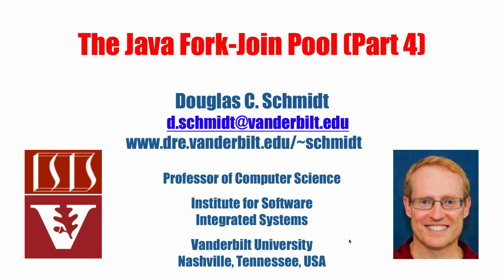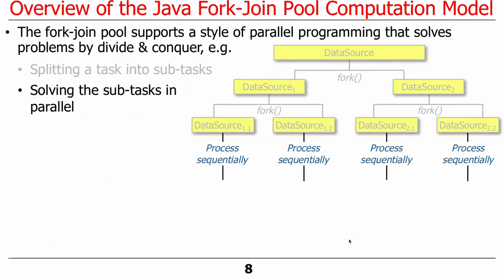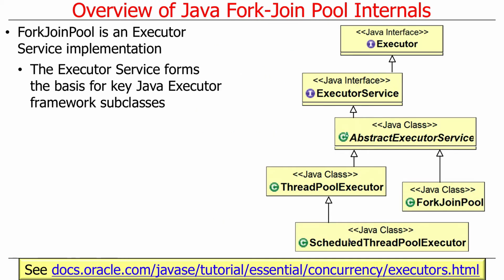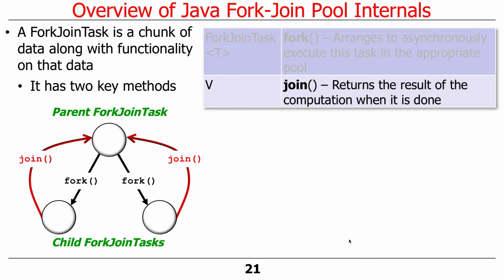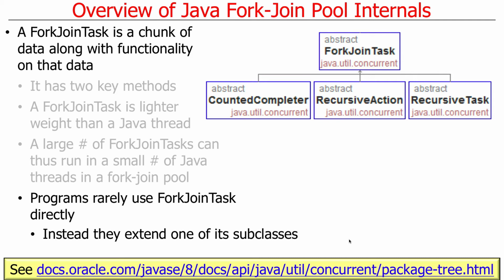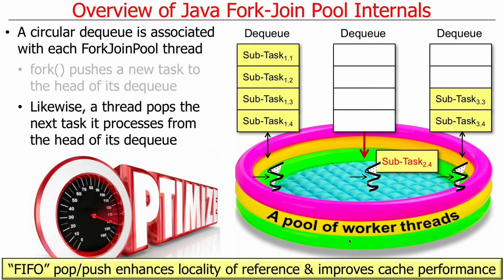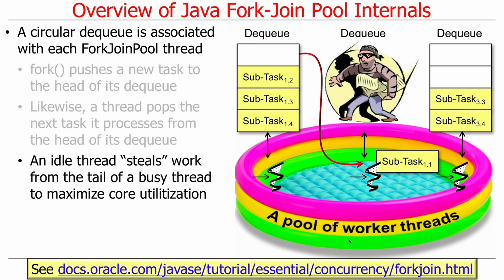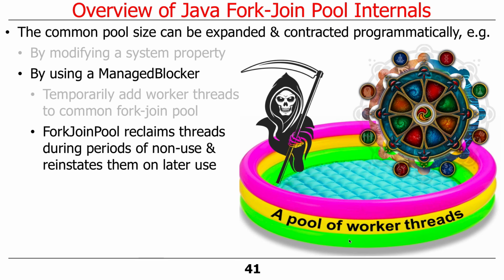The Java Fork-Join Pool (Part 1)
This video describes the parallel programming model provided by the Java Fork-Join Pool framework and also gives an overview of how this framework is implemented internally.